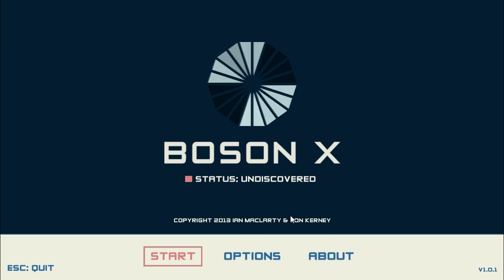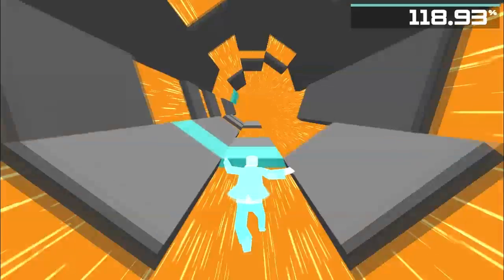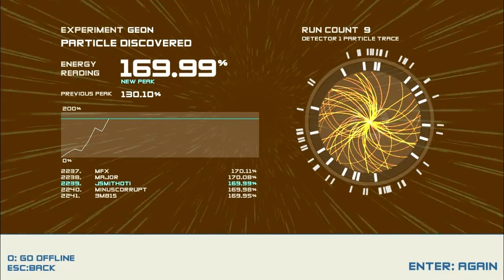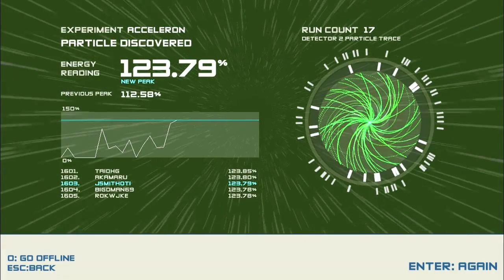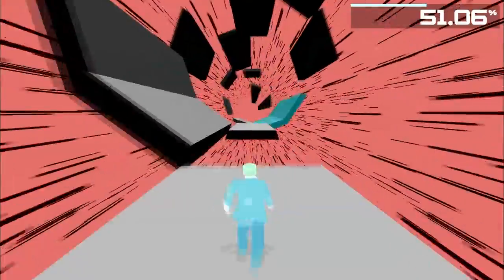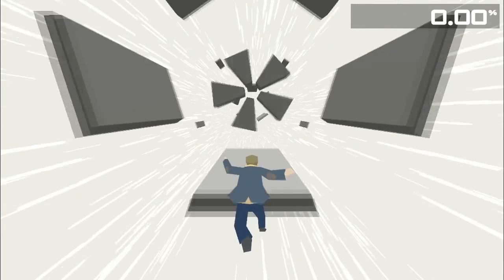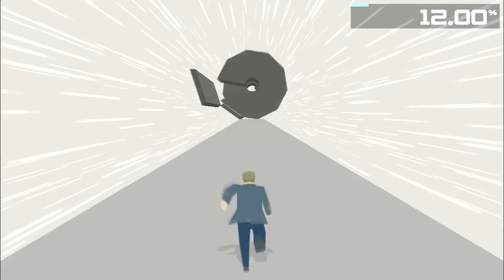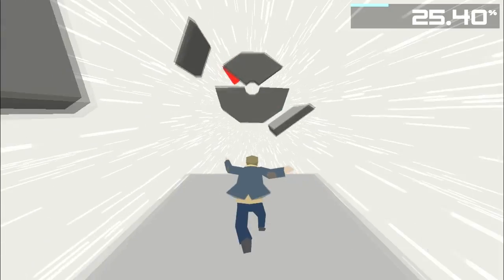JSmith's Quick Look @Boson X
Particle Accelerator?  I barely know her!

Boson X is a running game in which you have to jump over platforms and not die!  Also weird things happen like rotating and falling platforms.  Fun time, check it out!